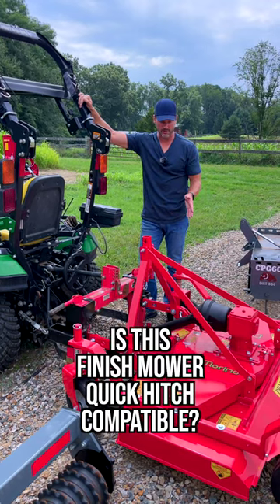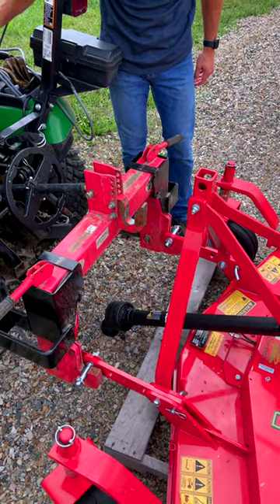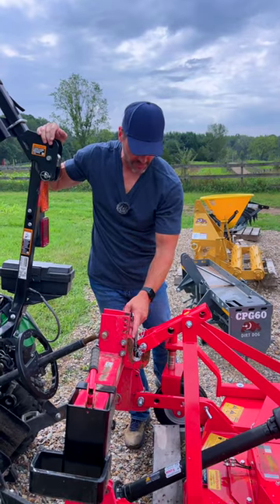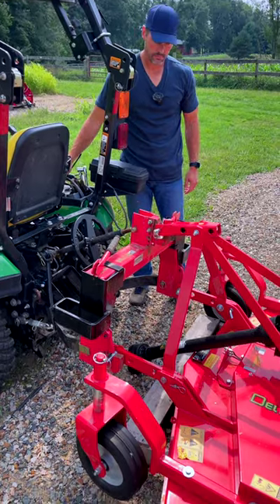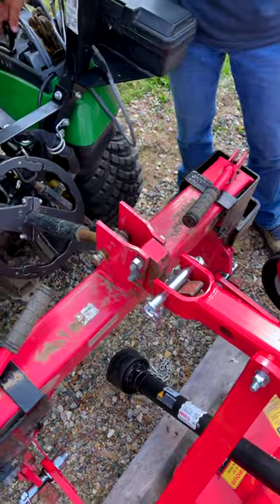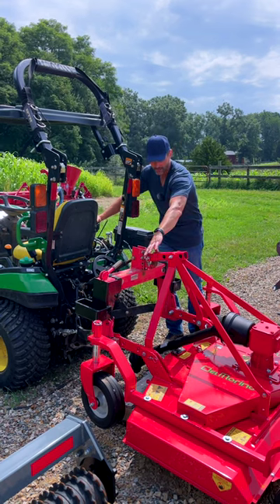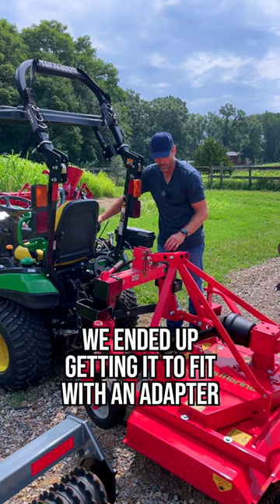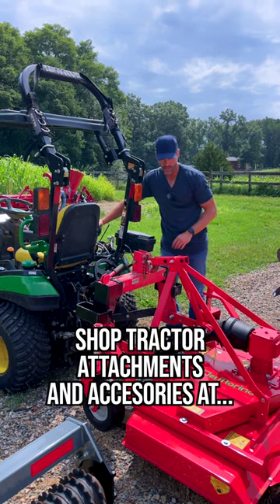I HATE WHEN IT DOESN’T FIT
We don't know why some attachments aren't made to fit quick hitches, but we just have to live with it. But there is a top link adapter that works to make some attachments like this Del Morino Finish Mower actually work with a quick hitch. Search Top Link Adapter on Amazon or buy our Speeco Cat 1 Quick Hitch, which comes with one.

Shop clean, used tractors and all your accessories and attachments